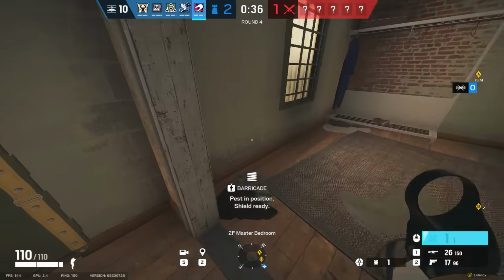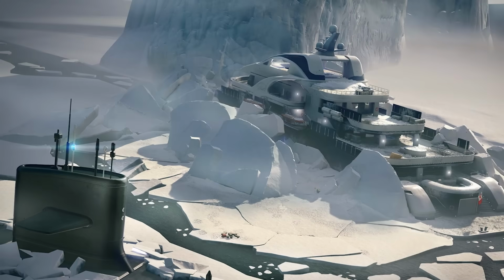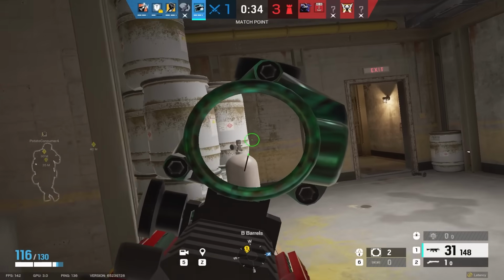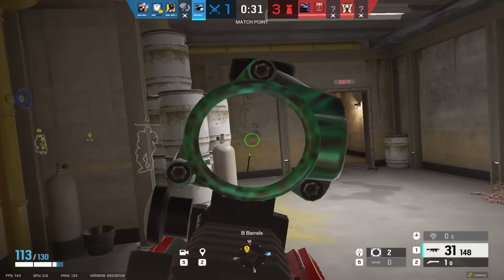Why Rainbow Six Siege maps NEED To Change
Don’t miss out on all the action this week at DraftKings! Download the DraftKings app today!

Oh the maps are a' changing.

🖥 COMPUTER SPECIFICATIONS 🖥
Camera: Sony alpha 6000
Mic: Audio Technica AT4050
Mixer: Yamaha MG10XU
CPU: Intel Core i7-10700K
VIDEO CARD: RTX 2070 Super
RAM: 16GB DDR4
Keyboard: Logitech G915 TKL
Mouse: Logitech G Pro Wireless

About Gregor
Suh, dudes? This is my official YouTube channel. I cover Rainbow Six Siege.

Gambling Problem? Call 1-800-GAMBLER. 18+. Eligibility restrictions apply. Void where prohibited. Valid 1 per new customer. Min. $5 deposit req. 1 $3 ticket awarded valid for single-use only on DraftKings Daily Fantasy Contests. Ticket has no cash value and expires 1 year after being awarded. See terms at draftkings.com. Ends 12/31/23 at 11:59PM ET.